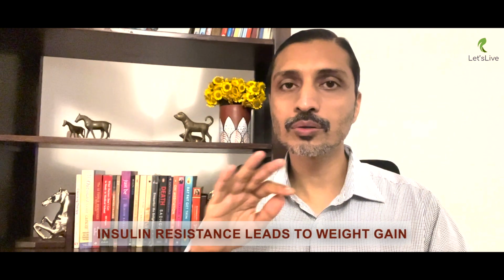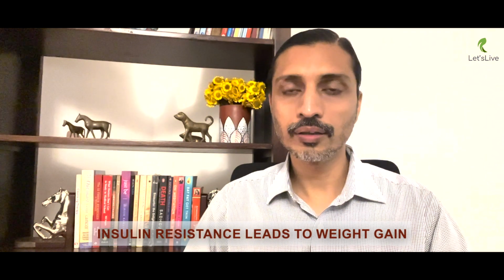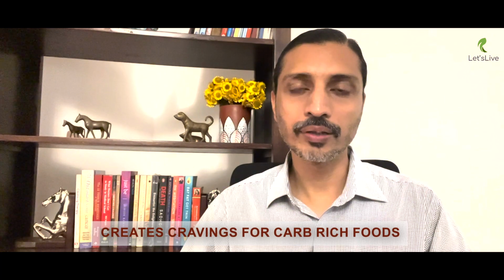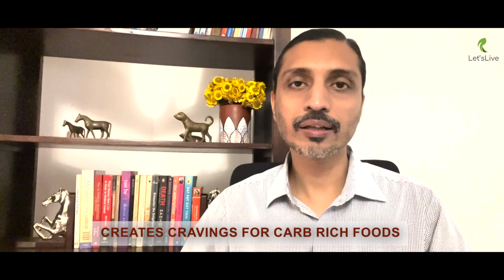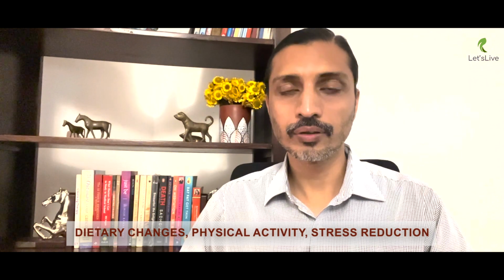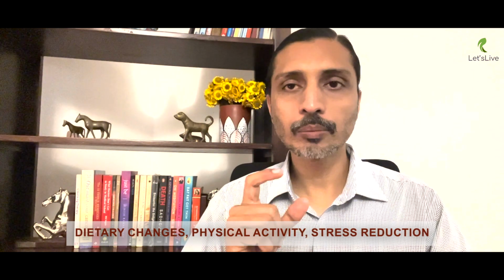PCOS & Carbs - Uncover The Link & understand the solution : Functional Medicine | Siddarth Goel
In Health & Lifestyle series, Siddarth Goel, discovers the truth about PCOS & carbs.

Did you know that your diet is contributing to your crazy PCOS symptoms? Watch the video to uncover the link and understand the solution.

Siddarth is a Functional Medicine expert (FMCA, and SAFM, USA.) He specializes in helping people suffering from various chronic health conditions including autoimmunity, thyroid issues, PCOS, diabetes, obesity, migraines, low energy, allergies, arthritis, hypertension, etc.

Using tools based on a deep understanding of the mind-body connection, yogic lifestyle principles, and modern scientific know how, he helps people move from illness to wellness.

for more detailed information.

About Let’sLive Products Pvt. Ltd

Let’sLive is a social empowerment enterprise committed to enhancing and improving the livelihoods of tribal and farming communities. We work directly with small scale farmers so that our customers can get access to products that are natural, pristine and picked from the lap of nature. We encourage and provide advice for practicing ethical farming and eco-friendly methods to all those who partner with us.